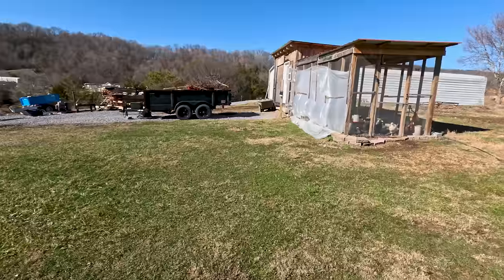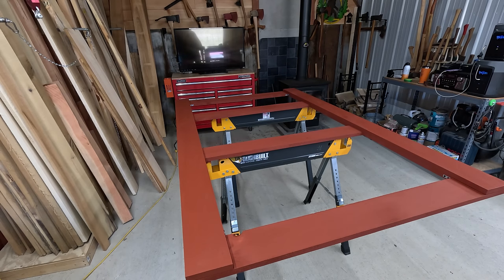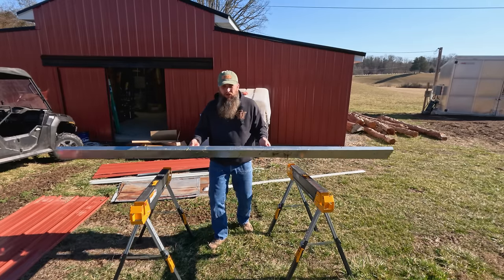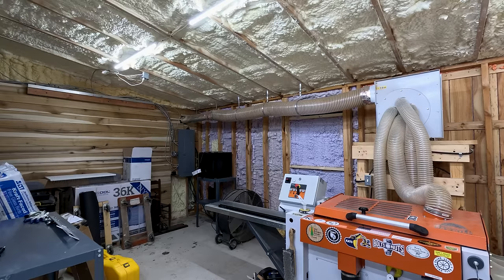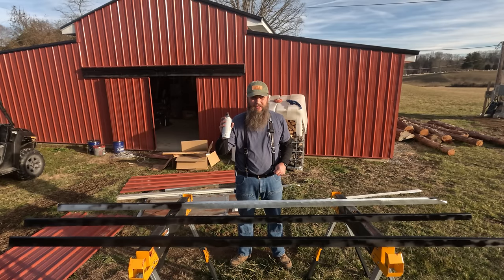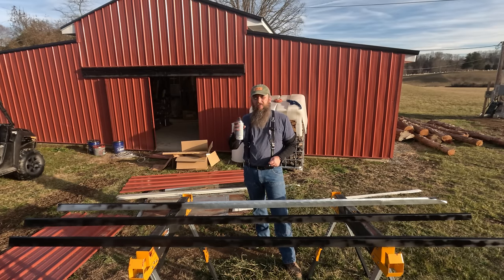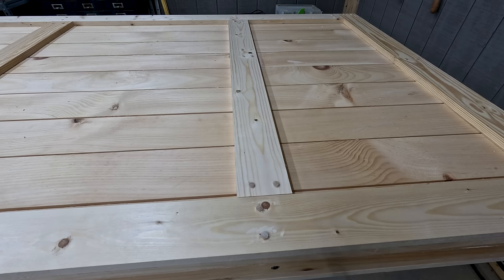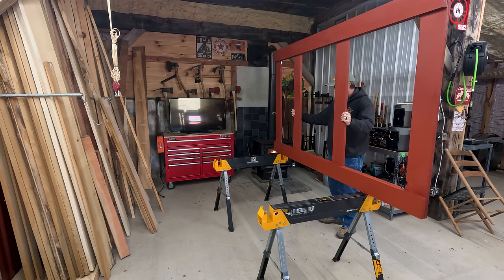One Of A Kind Sliding Barn Doors Built With Homemade Lumber